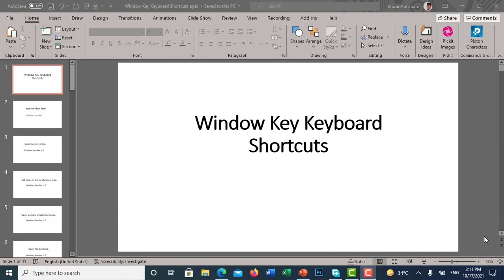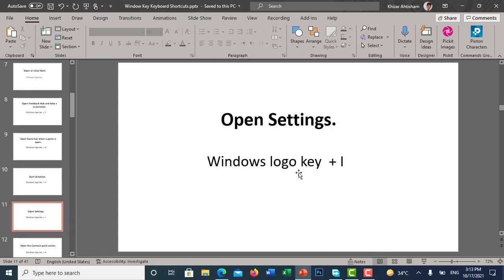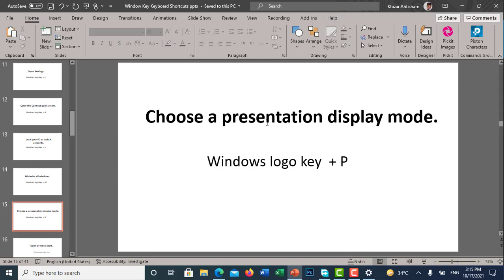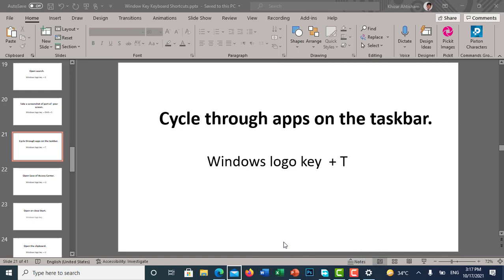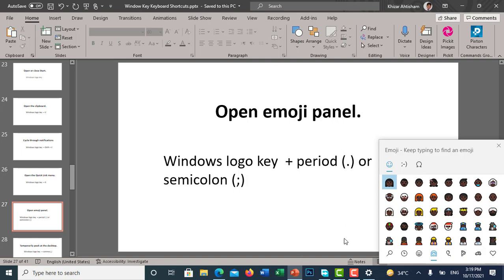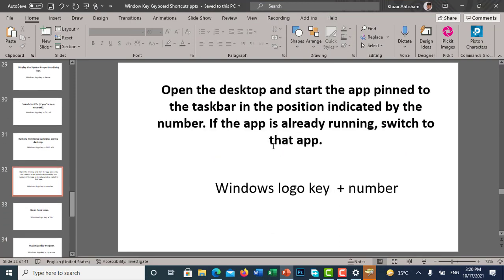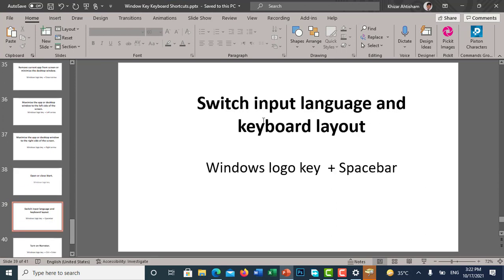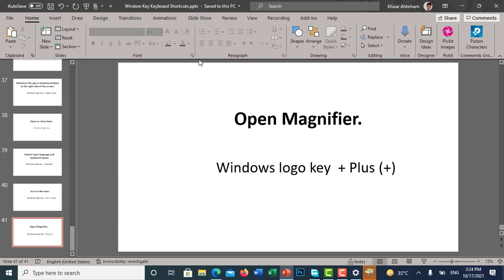Keyboard shortcuts using window key | Secret behind the Window key | Windows 10 | Daily Teachings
Keyboard shortcuts using window key | Secret behind the Window key | Microsoft Windows 10